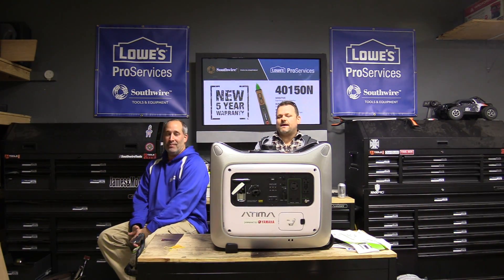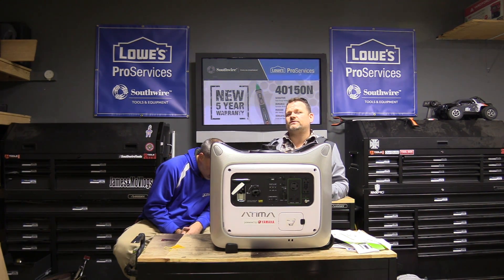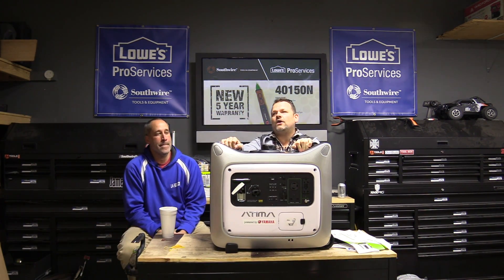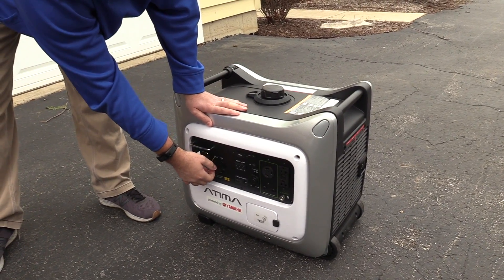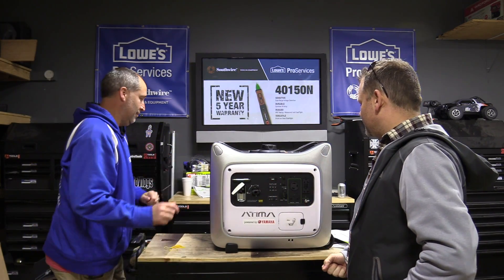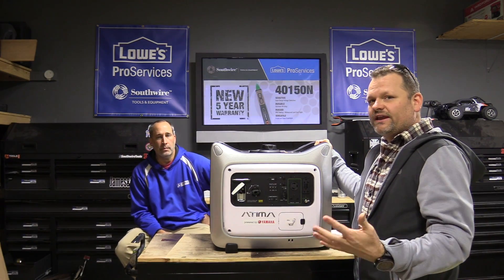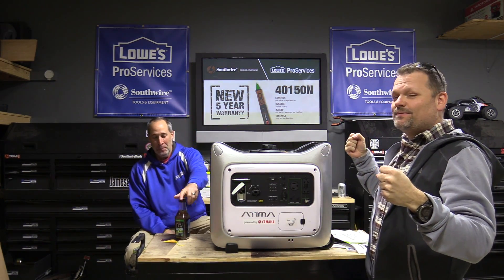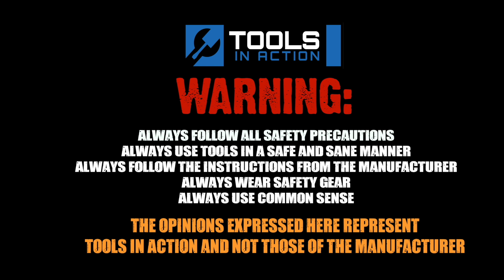Atima Quiet Inverter Generator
We take a look at the Atima Yamaha powered inverter Generator. Amazon We tested it to the max and was impressed by its power.  Quiet and powered by a Yamaha engine were two notable features.  Link to the plane video